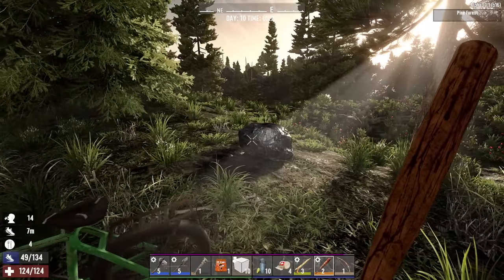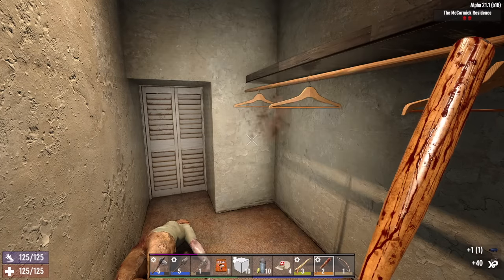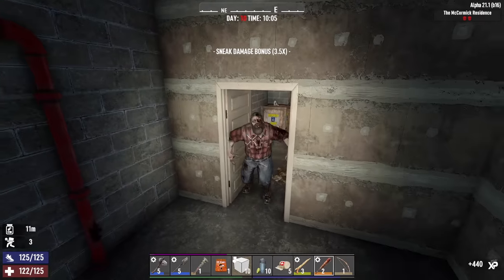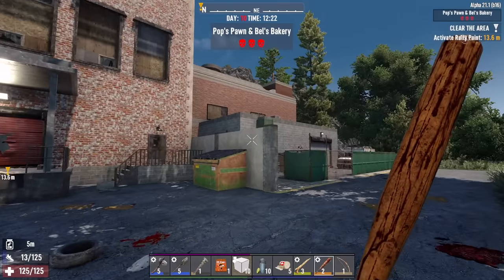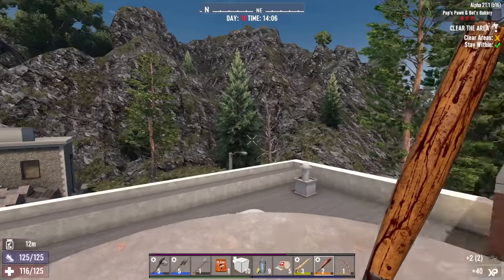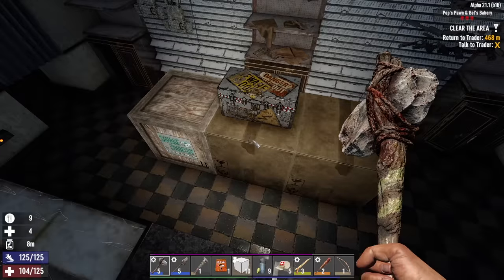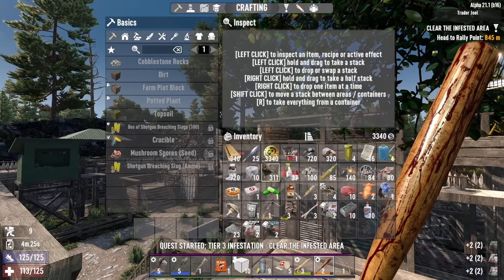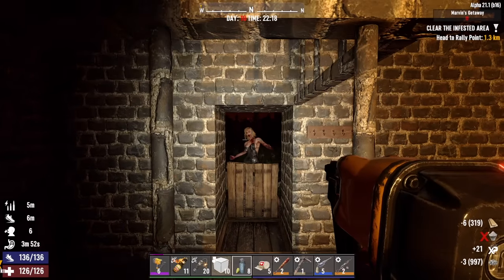7 Days To Die - Cabin By The Lake EP10 (Horde Every Night)